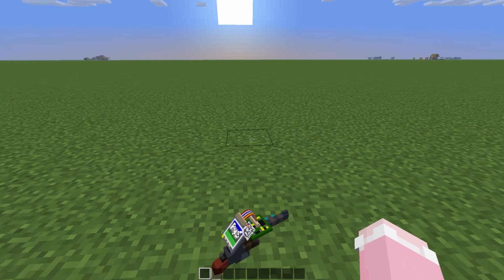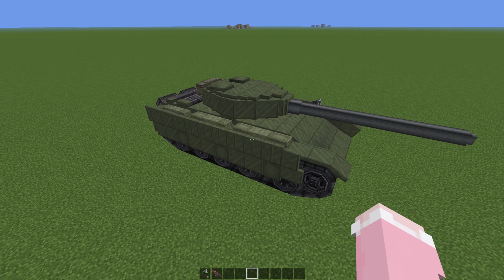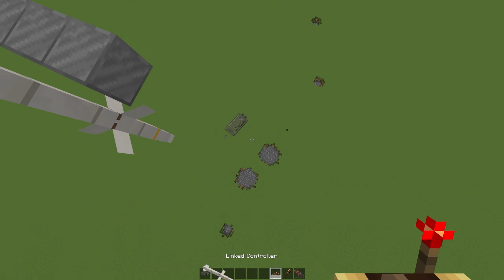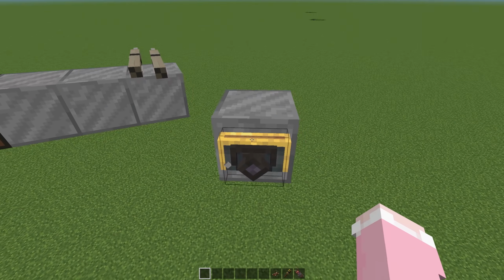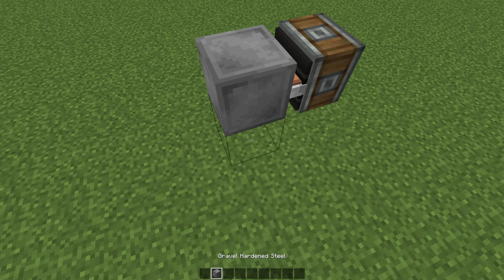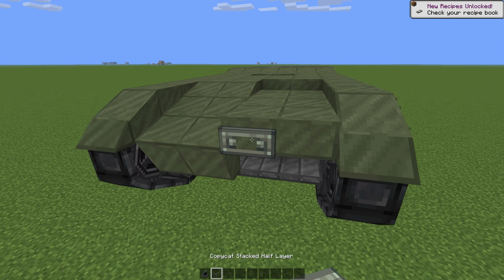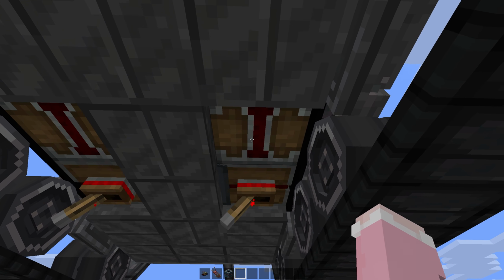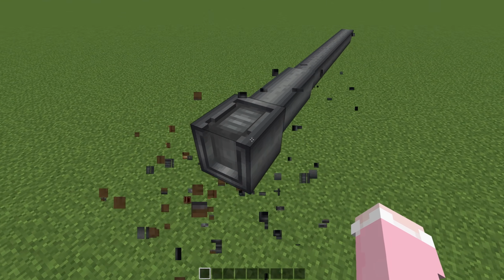How To Level Up Your Minecraft Tanks (2026)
mic upgrade... im back at college

you are also very welcome to get assistance and troubleshoot in the Discord above.

Chapters
00:00 - Intro
00:17 - VMod
03:53 - Tallyho
13:34 - Bearings
20:03 - Angled Armor
21:12 - Mouse Aim
23:53 - Cannon Stacking